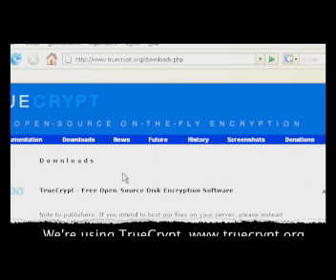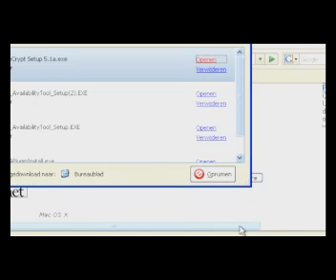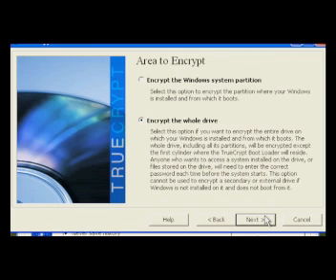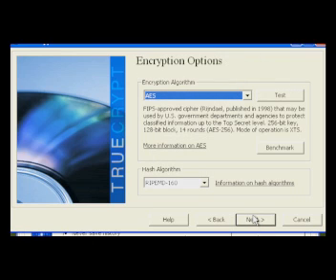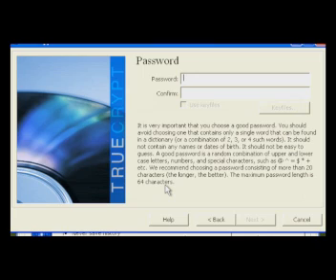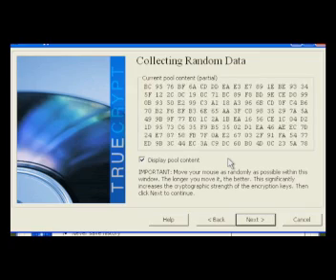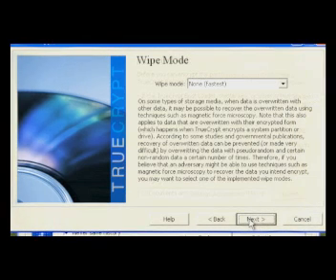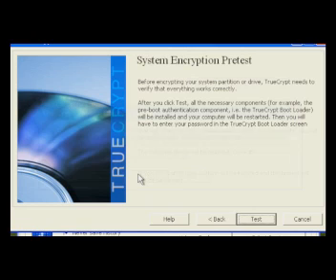Crypting a full Windows computer with TrueCrypt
Time and time again we hear stories of laptops with sensitive data being stolen or people going to other people's computers without permission. Fortunately there is a simpel solution to prevent data from leaking out like this. TrueCrypt, an open source package, offers the option of encrypting an entire Windows-computer. It does take sometime to set it up, but it isn't all that hard. In this episode I show you how to do this with just a few clicks of the mouse and a couple of reboots. It's so simpel that you should ask yourself, why you haven't done this yet. Well: Go for it!